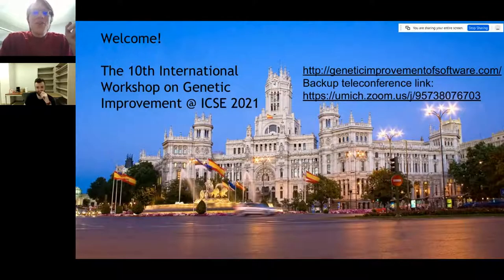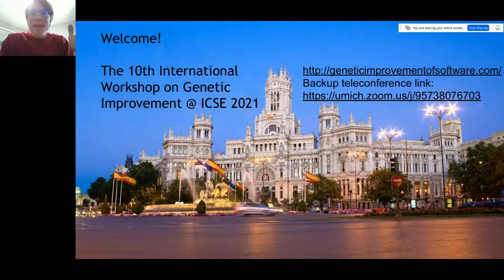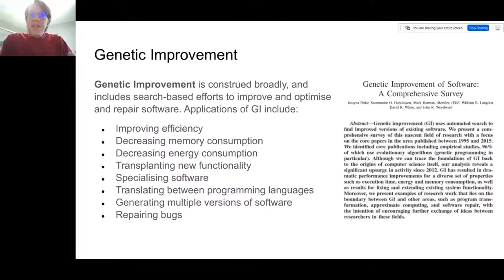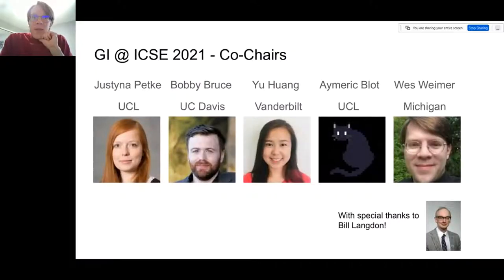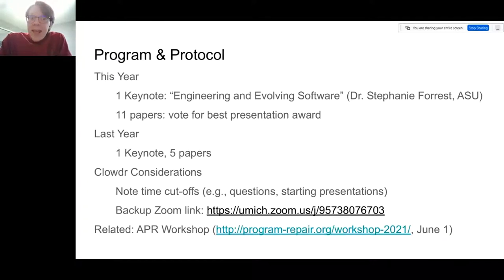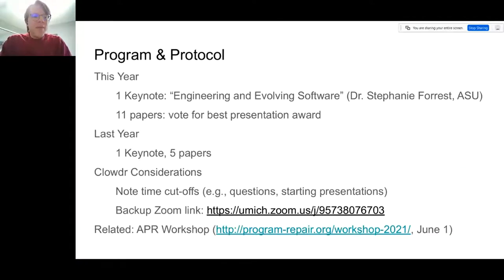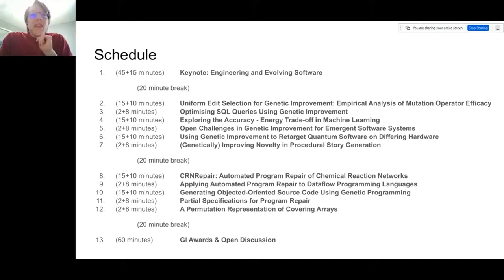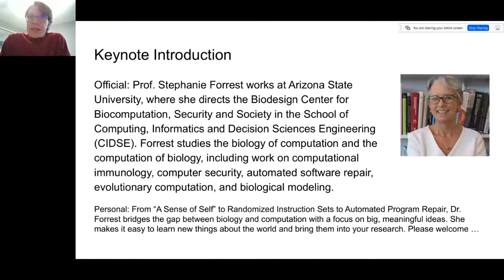GI@ICSE 2021 Welcome